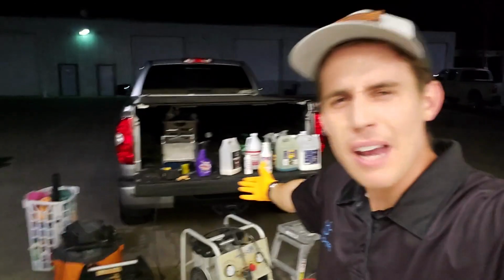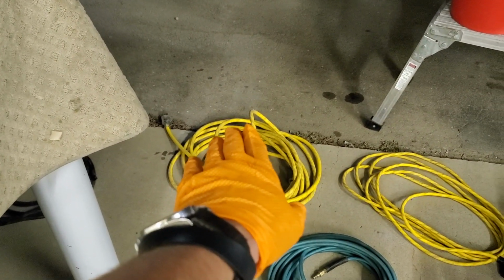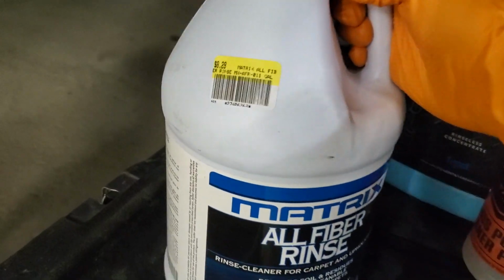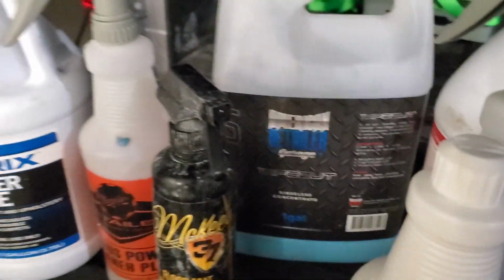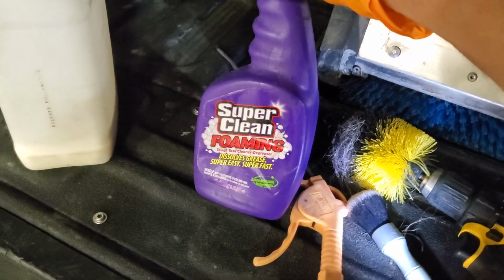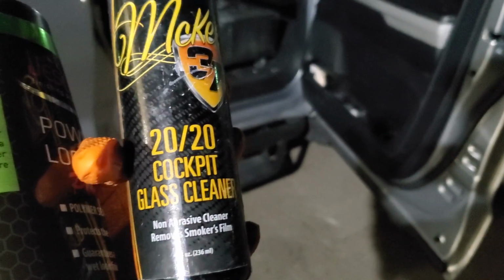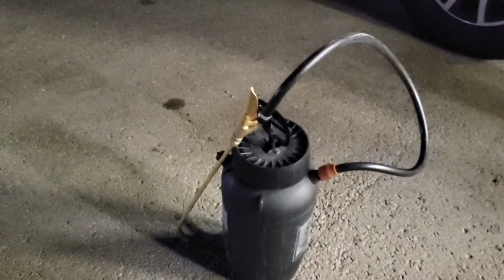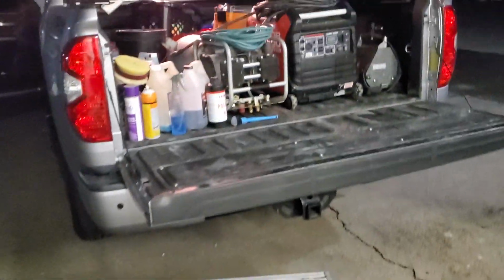MY MOBILE DETAILING SET UP - 2019!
These are the products and tools I use for a mobile detailing job. What works for you???

Hawk Pro Detailing is based in Heber City, Utah.

If you’re trying to learn how to detail, you’re in the right place. Hawk Pro Detailing offers mobile detailing and ceramic coatings in Heber City Utah and beyond — and this YouTube page is a library of how-to videos and product reviews that can hopefully educate customers and detailers alike.

I’m so thankful to you for watching my videos -- here are some of my favorites:

Here are some products I like! These are seriously what I use and love — and I hope you love them too!

Carpet/upholstery cleaner

Paint Guard Plus (amazing paint sealant! So good and lasts forever!)